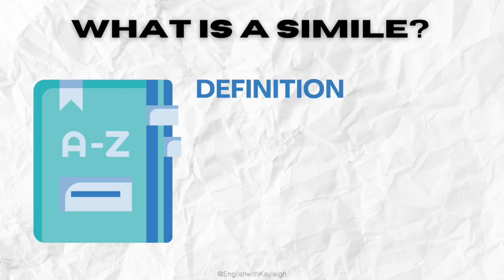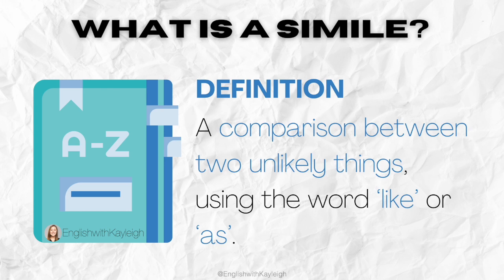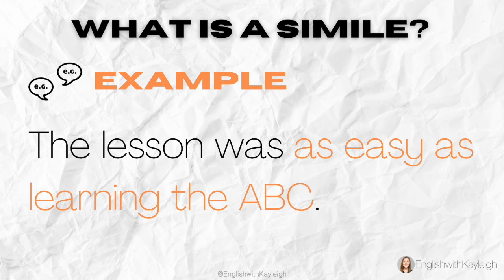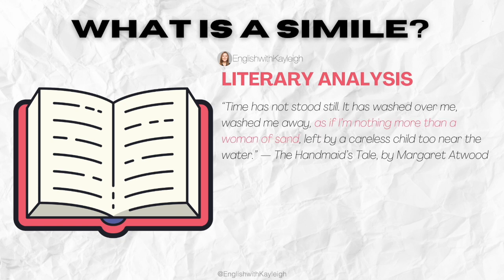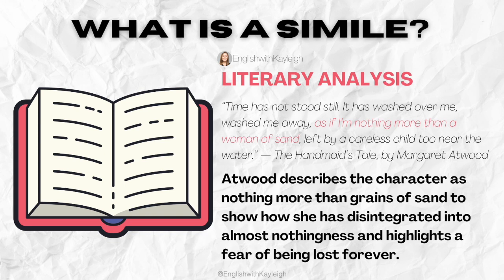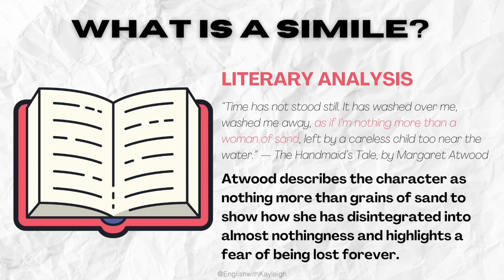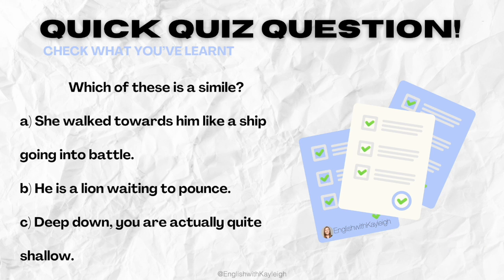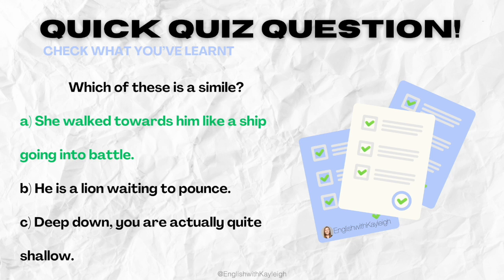What is a Simile? | English Literature | Learn to analyse | English with Kayleigh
In today’s video, I teach you how to identify a simile by understanding what they are and looking at several examples. I also teach you how to analyse their effect in literature and how to write such analysis in prose form. I hope it helps! K